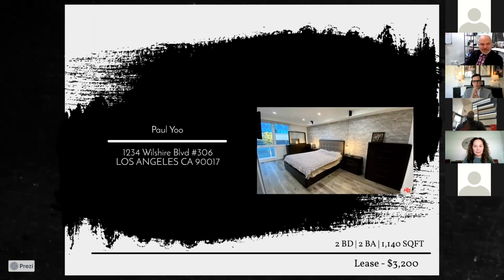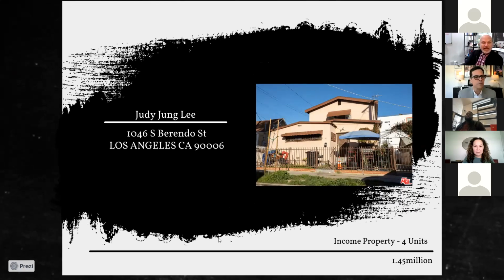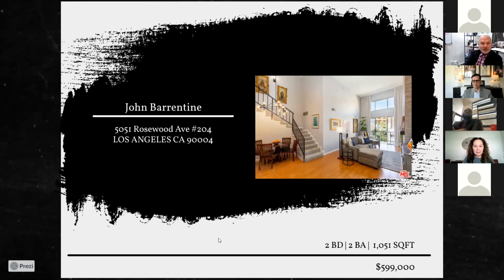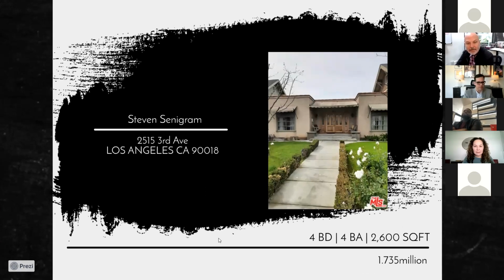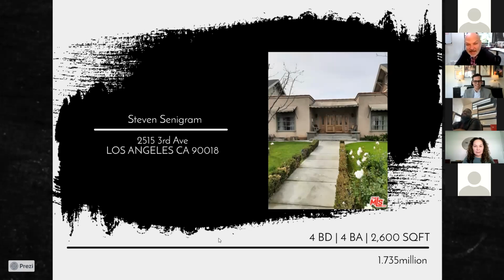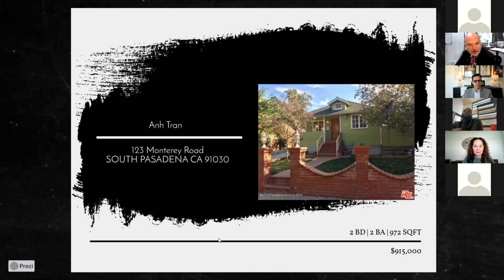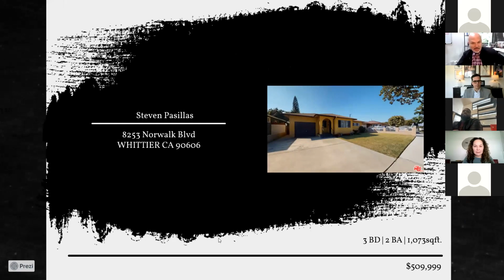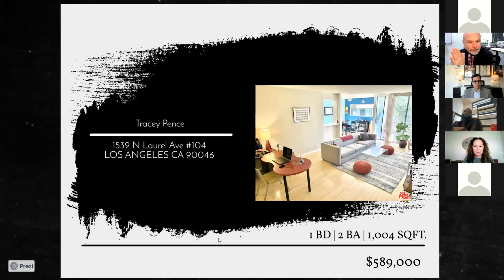Larchmont Team Meeting 3.10.21